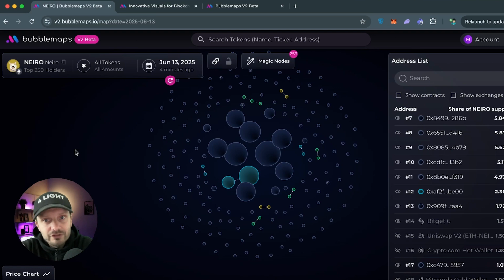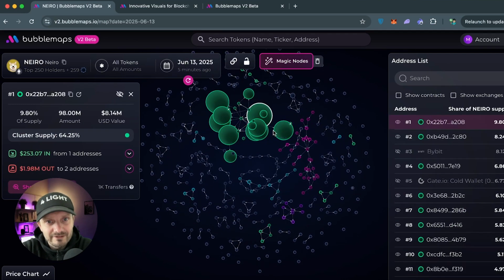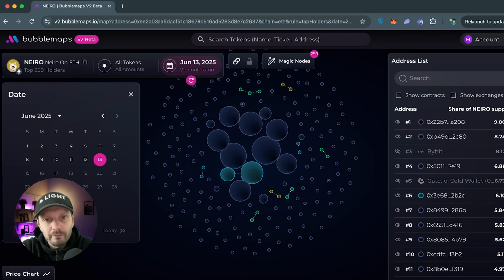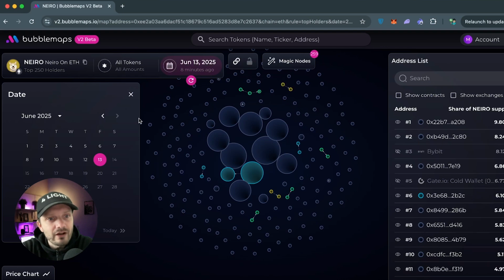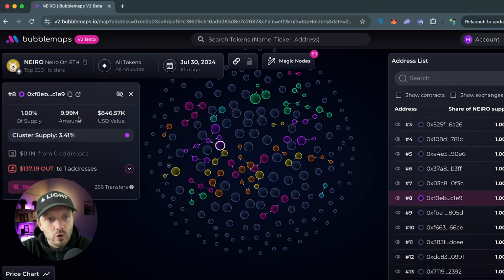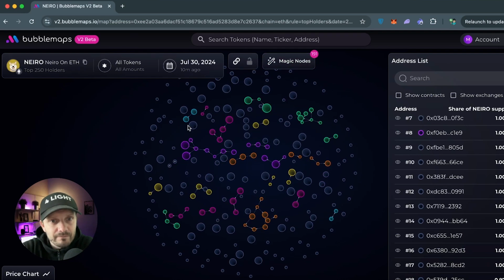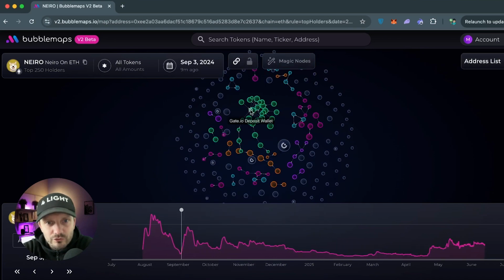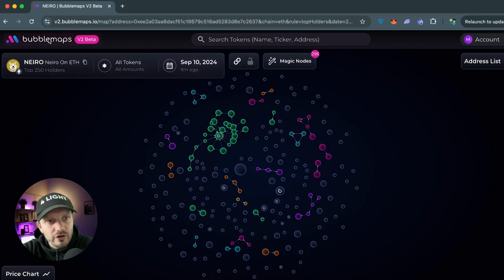How to Use Bubblemaps Time Travel to Track Whales After Launch $BMT InfoFi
Discover how to track whales and insiders **right after token launch** using the Time Travel feature on Bubblemaps! 🕰️🐋
In this video, I’ll show you how to rewind the blockchain and analyze token distribution history with $BMT (InfoFi) as a real-world example.

Learn how to:
✅ Use Bubblemaps Time Travel to analyze wallet movements
✅ Spot early whales, insiders, and suspicious clusters
✅ Understand token allocation from Day 1
✅ Improve your on-chain research and avoid rug pulls

This is a MUST-HAVE skill for serious traders and DYOR warriors in 2025.
Don’t just trade — *analyze the past to predict the future* 🔥

⏰ Time Stamps ⏰

🔑 Topic keywords: